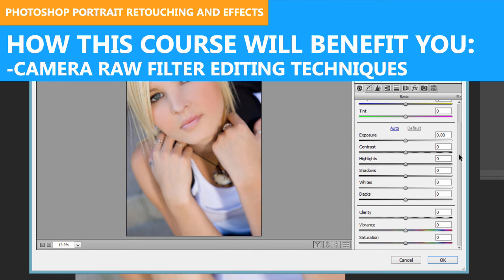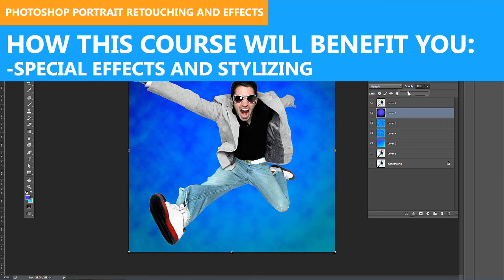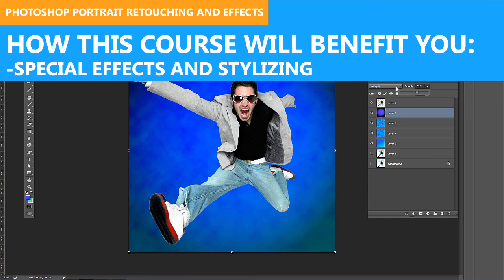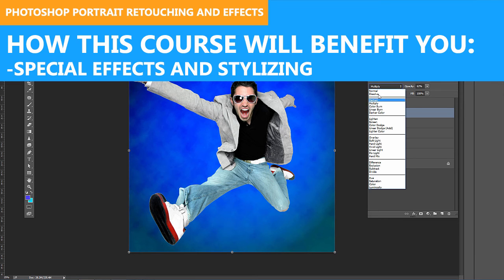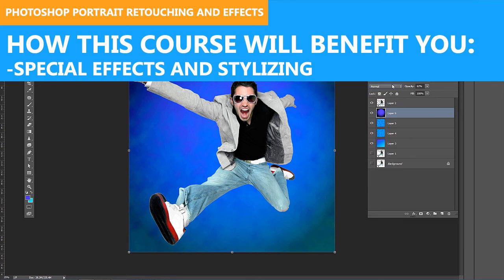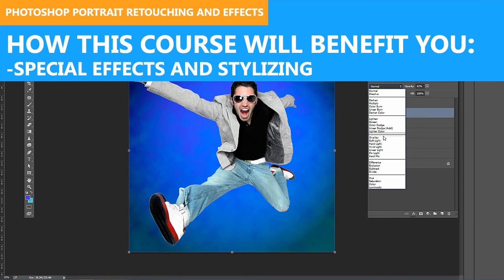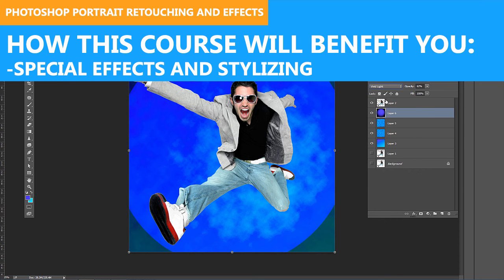Photoshop Portrait Retouching and Effects Online Course!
Enroll in my Photoshop Retouching, Effects, and More Master Course!

In this course, I've included the essential techniques to succeed in portrait photography Photoshop editing, including

-Relevant color, lighting, and composition corrections
-Effective retouching techniques
-Stylistic adjustment techniques
-Improved black-and-white conversions
-Special effects and edits to offer as a bonus to your clients

These are methods you can use to improve your own photos for fun, or you can apply them to photos in your portfolio to attract more clients. Add excitement and interest to engagement photos, wedding photos, professional and executive photos, maternity photos, and all the other various categories of portrait photos.

This course will not just help you retouch photos that you’re already taking for a client. It also has the potential to help you land more customers, and add more photo enhancing services to your business.

Enrollment in this course includes access to hours of follow-along lectures where students “learn by doing.”

Signing up for the course also includes

-Access to the discussion forums (for discussion and posting links to your portrait photos that you’ve been working on so fellow students and I can critique and give feedback!)

-Access to all future lectures that are added to this course (that may be a result of questions from the discussions forums) or new techniques related to portrait photography

-Free support files to follow along in the lectures (most of the lectures feature the same photos available for download, but students are free to use their own photos of course)

-Besides over 5 and a half hours of lectures, I also include quizzes to assess your learning, and some helpful handouts on file formats, color terminology, Photoshop keyboard shortcuts, and a portrait retouching checklist.